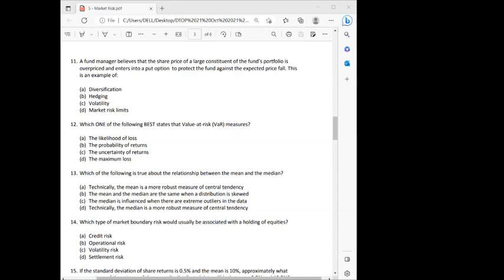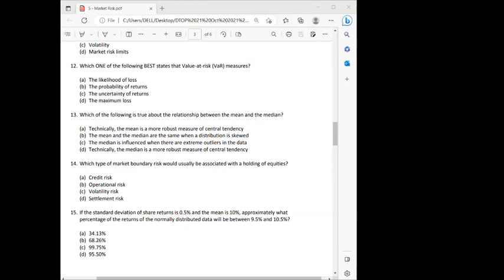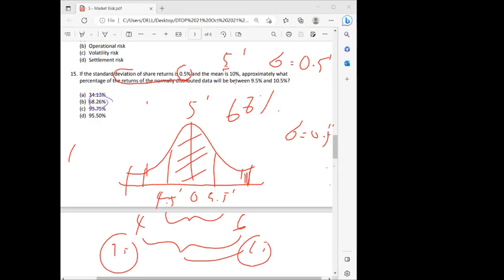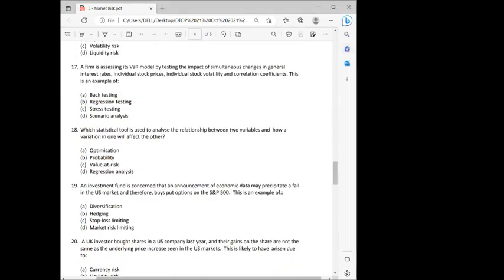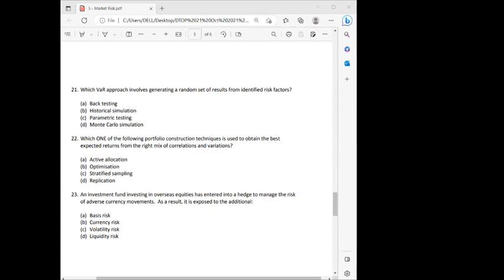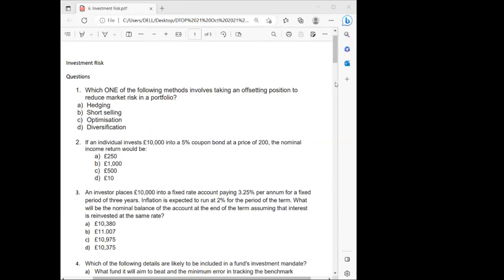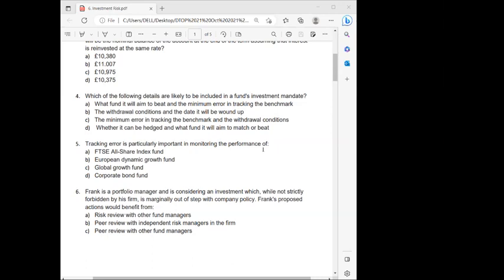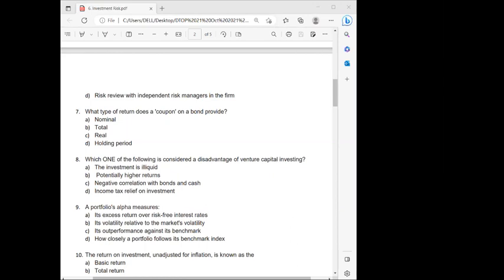CISI Risk 30th Mar 2023